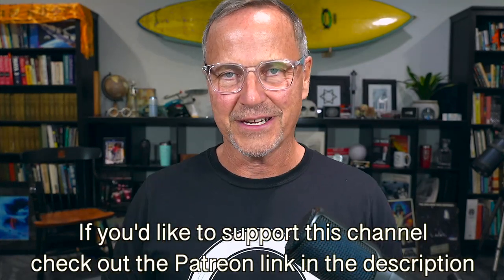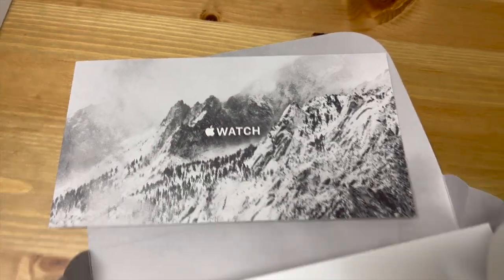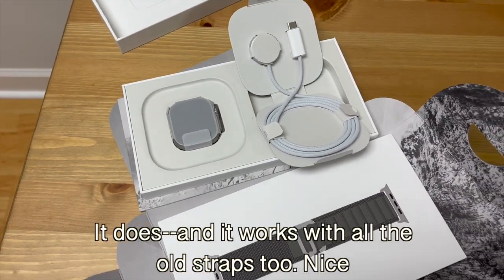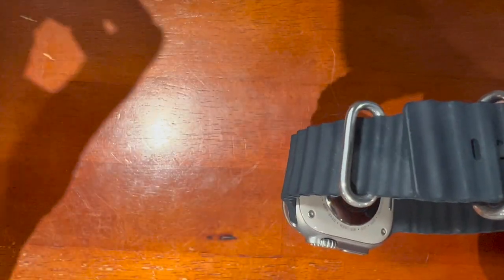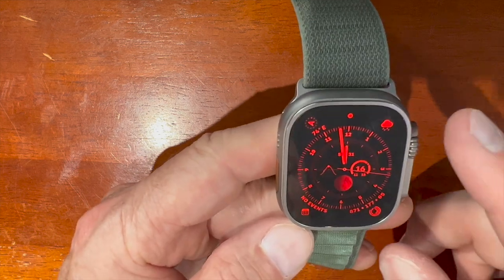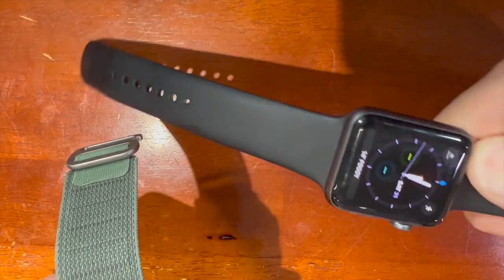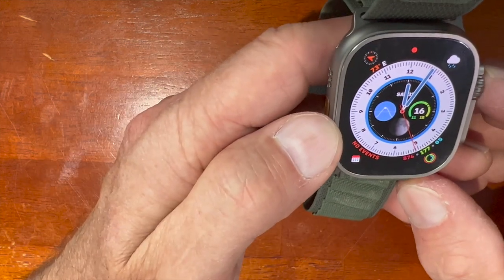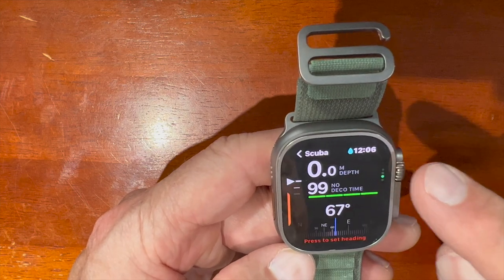Apple Watch Ultra FULL REVIEW--Including SCUBA! Is it the Perfect Weekend Warrior Watch?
Should you buy an Apple Watch Ultra? After owning mine nearly three months, and taking it SCUBA diving, rock climbing, surfing, cycling, running, to the gym, and wearing it every day for 85 days, I present this review. In particular, as the Oceanic+ app has just come out, I focus on the SCUBA diving aspect of the watch, and compare it to the Garmin Descent Mk2, and my old Scubapro Z1 dive computers. TLDR: this is an amazing watch, but the Oceanic+ app needs some refinement.

**JOWUA:
use the Promotion Code: DRKNOW5